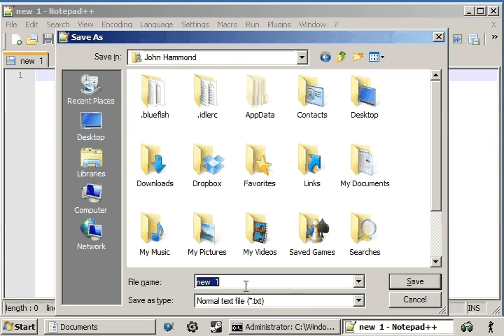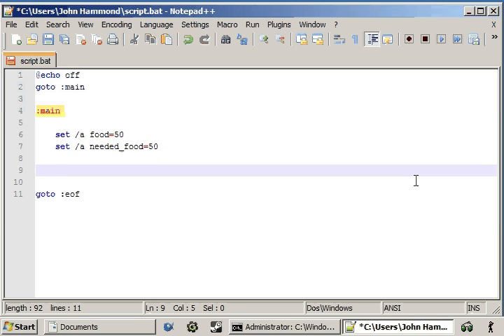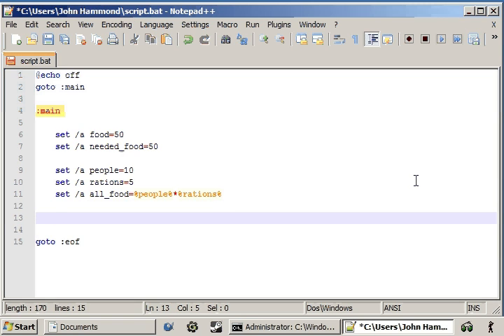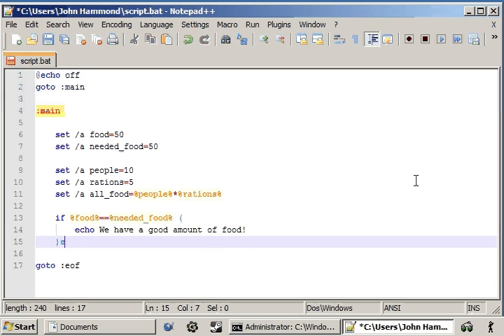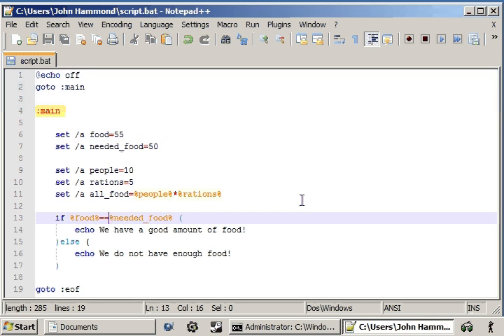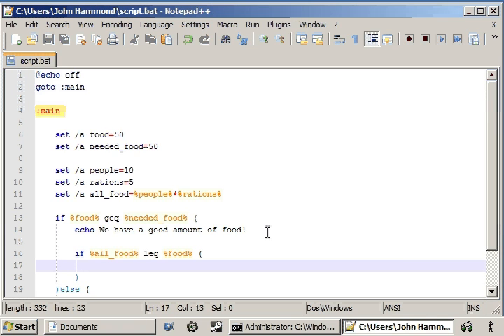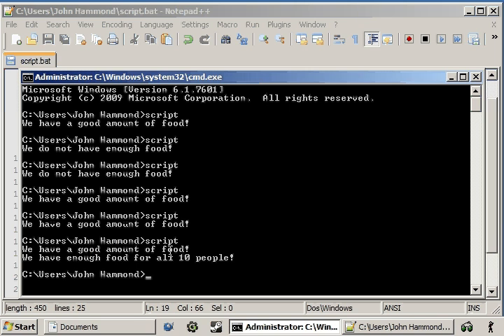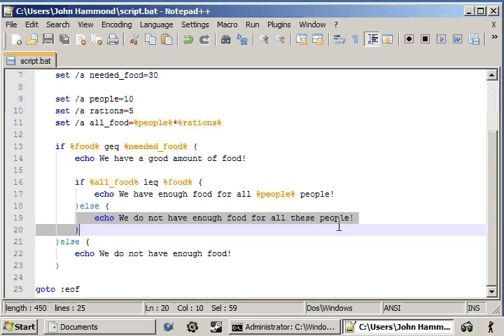Batch 30 Nesting